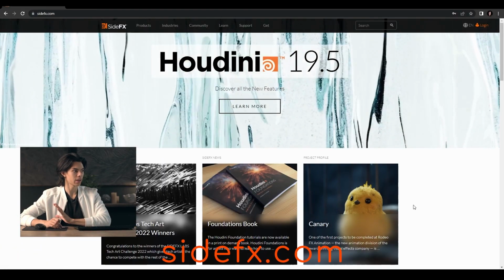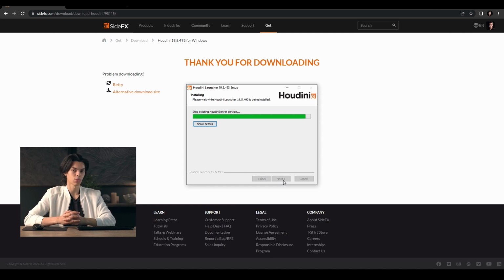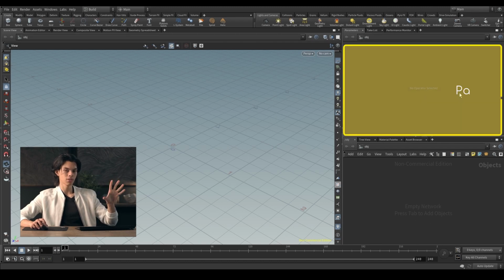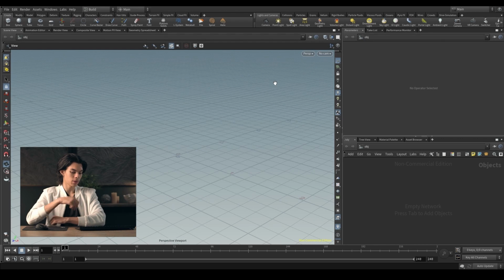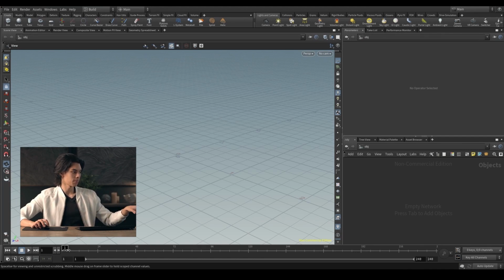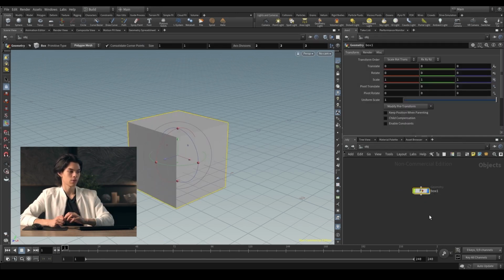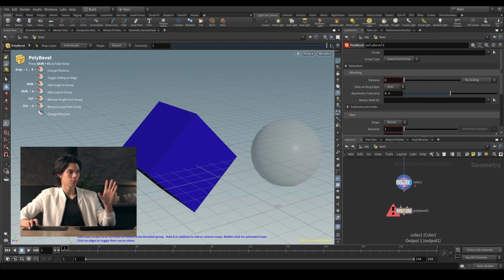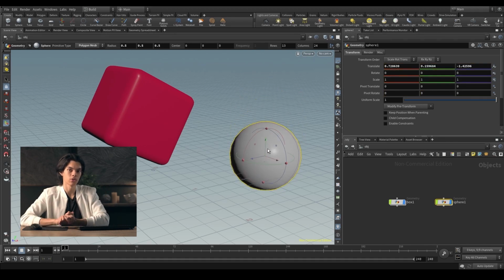Houdini is HIP - Part 2: The Basics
Welcome to Houdini Is Hip! This is part 2 of the series. In this series, we are going to be looking at how to use Houdini to create incredible 3D graphics and effects. Not only will we be looking at full CG applications for it, but also at how we can use Houdini for adding VFX elements to live action plates.

In this part, we are looking at how to install Houdini, navigate the software, and understand how it is structured.

00:00 Introduction to the Series
01:00  Houdini Licensing
03:52 Installing the Houdini Launcher
04:45 Installing Houdini
06:47 Navigating Houdini
15:17 Creating Objects
19:03 The Geometry Level
20:22 Adding Nodes
22:41 Proceduralism
25:40 Outro